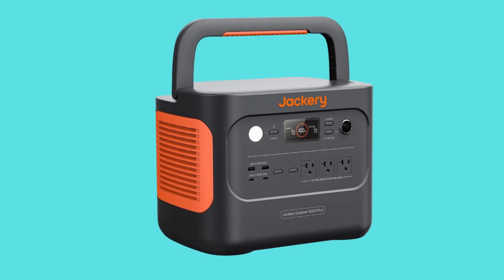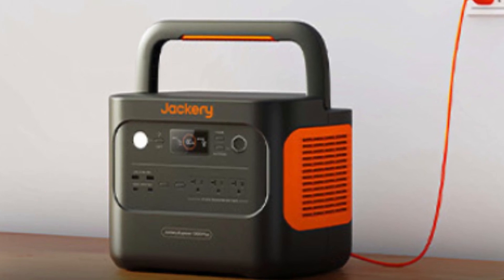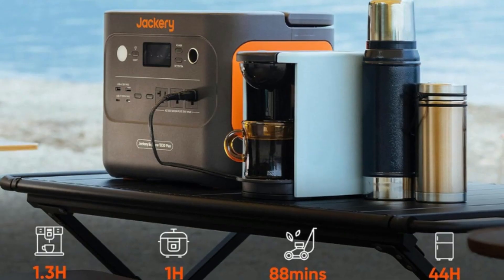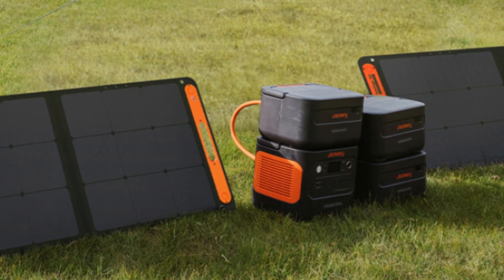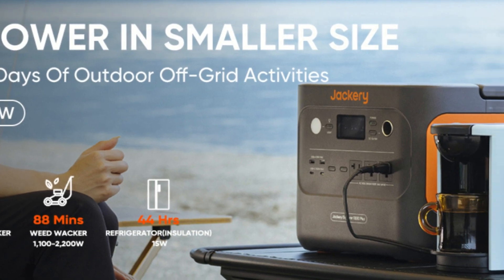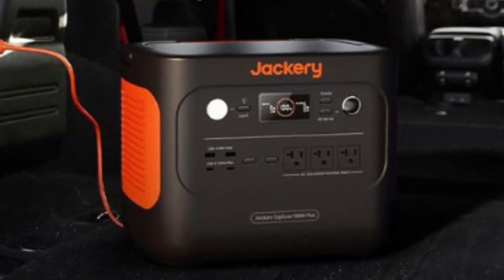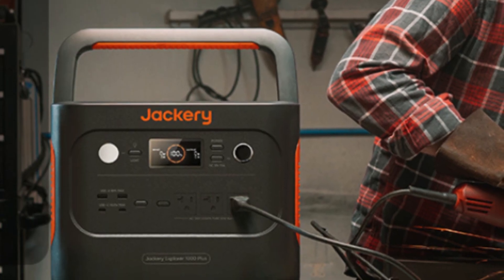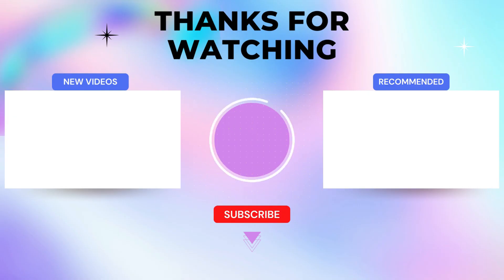JACKERY Explorer 1000 Plus Portable Power Station Review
Check Amazon's latest price (These things might go on Sale)
Number 1:1.25kilowatt-hours: 5kilowatt-hours Flexible Expansion: With a massive 1,264watt-hour capacity, the JACKERY Explorer 1000 Plus supports up to 3 add-on battery packs at a time, expanding from 1.25kilowatt-hours to mighty 5kilowatt-hours, ensuring 1-3 days of home backup power. With endless power possibilities, this powerhouse is the ideal solution for off-grid living, road trips, photography, and a variety of outdoor activities.

Number 2:Versatile & Fast Charging: Unleash your exploration with the JACKERY 1000 Plus Solar Generator's rapid charging capabilities. Fully charged in just 100 minutes from a wall outlet, this power station keeps you going exceptionally further and longer. When off-grid, harness the sun's energy and achieve a full recharge in only 2 hours when connecting up to 4 Solar Saga 200Watts Solar Panels, reducing your grid reliance and helping you achieve energy independence.

Number 3: Industry-leading Sustainability: Setting new standards for sustainability, the JACKERY 1000 Plus Solar Generator is the first in the industry to be verified by TÜV SUD. Embrace renewable solar energy, that leaves no fumes, emissions, or noise behind. With zero maintenance required, it's your gateway to greener living and a reduced carbon footprint, whilst actively contributing to the Earth's protection.

Number 4: Intelligent Control: Enjoy round-the-clock intelligent control with the JACKERY 1000 Plus Solar Generator, wherever you roam. Effortlessly track and manage your power station with the advanced APP feature, via WIFI or Bluetooth. Stay informed about remaining battery levels and customize all settings, perfectly meeting your requirements - delivering control and convenience at your fingertips.

Number 5: EPS： Emergency Power Supply. It takes just 0.02s to auto-switch to battery power when the grid goes down, providing you with a seamless transition and continuous power.

Number 6: Long-lasting Reliability: Count on enduring safety and durability, with advanced LiFePO4 battery cells, lasting up to 10 years - providing 4,000 charge cycles. The reliable battery management system provides multiple layers of protection for worry-free adventures whenever you like. The ultra-long standby mode is activated, significantly reducing power consumption, and extending battery life.

Number 7: What You Get: 1 JACKERY Explorer 1000 Plus Portable Power Station, 2  Charging Cables 1 AC Charging Cable, 1  Car Charger Cable, 2 DC7909 to DC8020 Adaptor, 1 User Manual.

Searches related to JACKERY Explorer 1000 Plus Portable Power Station Review

JACKERY Explorer 1000 Plus Portable Power Station
JACKERY 1000 portable power station review
JACKERY 1000 power station review
JACKERY 1000 power station
JACKERY solar generator 1000 amazon
JACKERY solar generators
JACKERY solar generators reviews
JACKERY solar power generator
JACKERY solar generator power outdoors